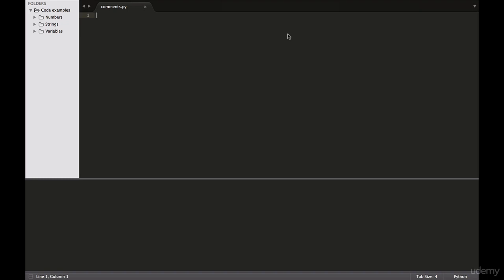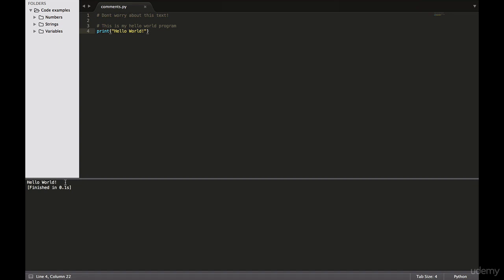1 Comments ( python )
educational purpose